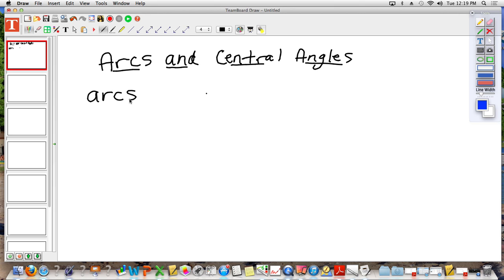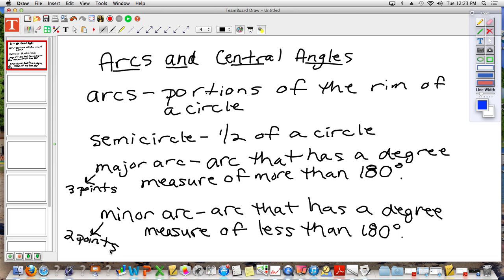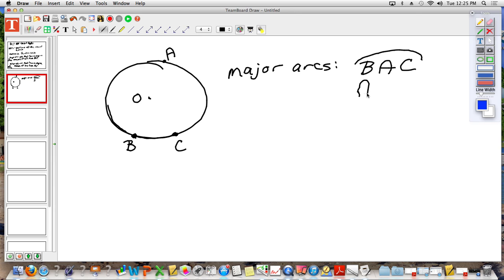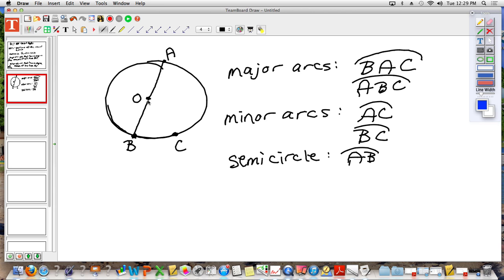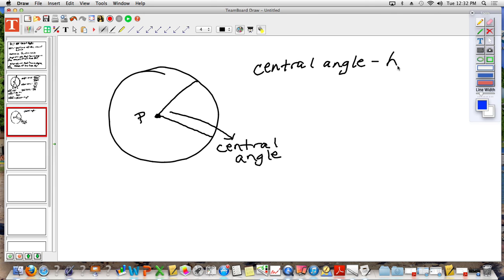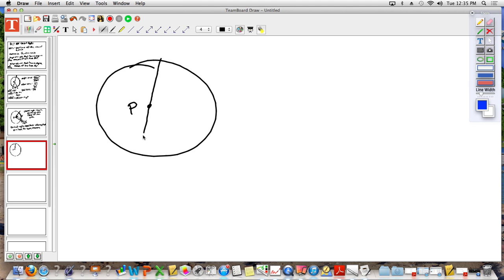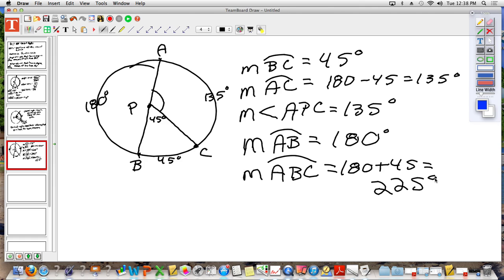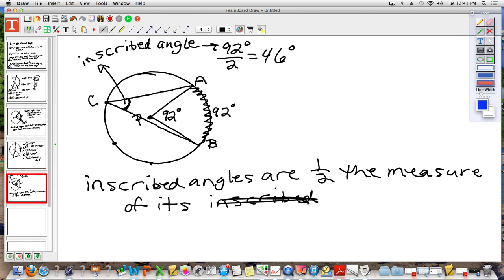Arcs and Central Angles